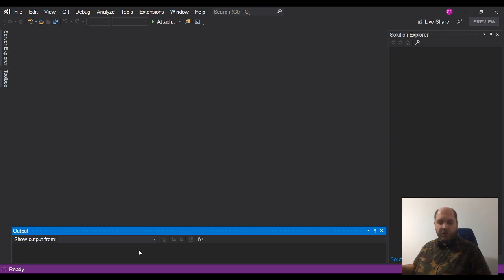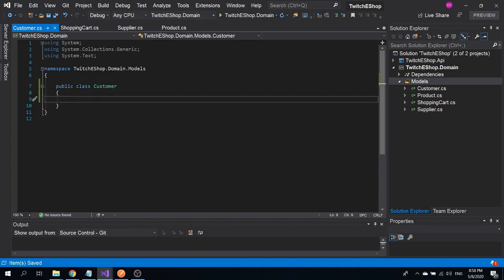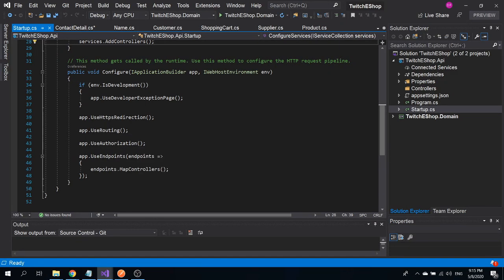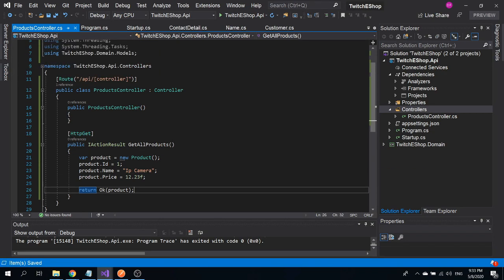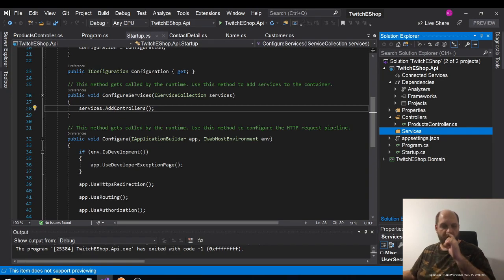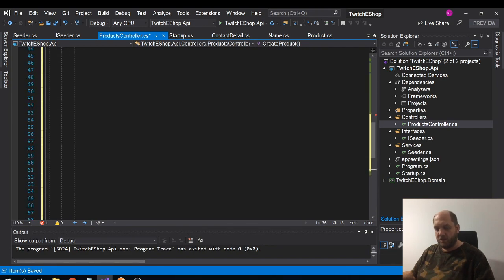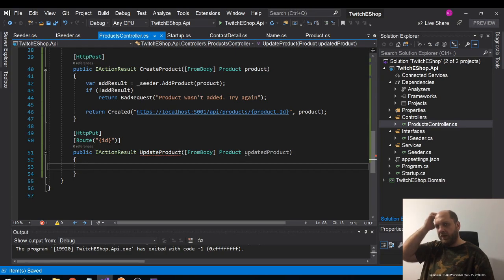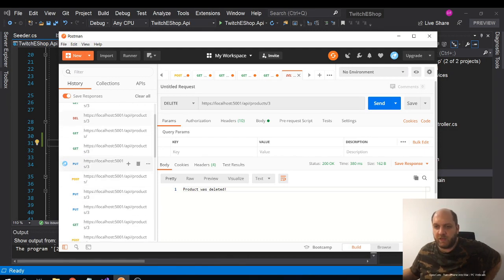HandsOnDotNet - ASP.NET COre Eshop API from scratch (beginners) Ep 01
Iin this first episode we get started with a new ASP.NET Core project: an eShop API. We set up our solution and start to model our domain. Then we implement a basic seeder service and a controller, to wire everything up.